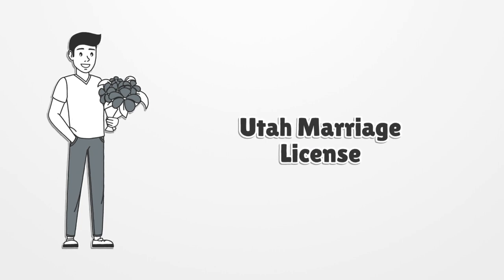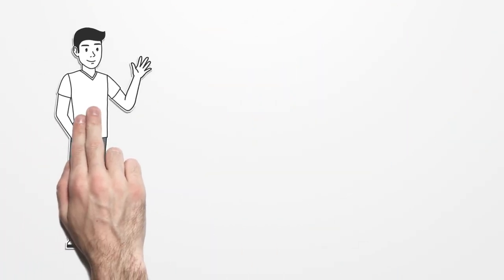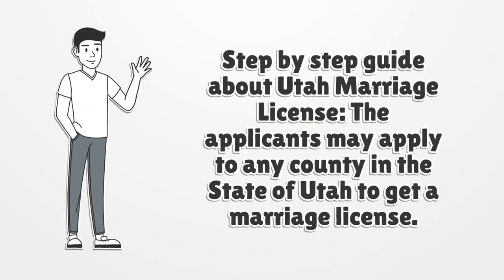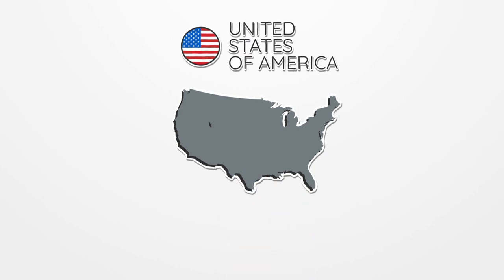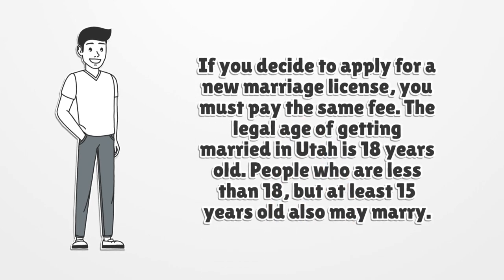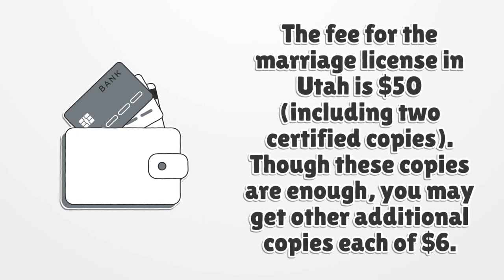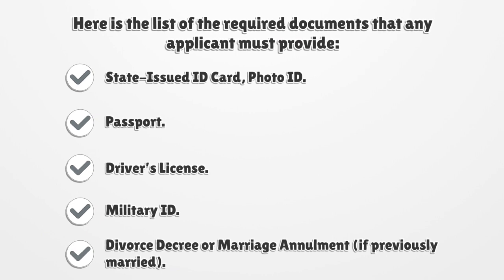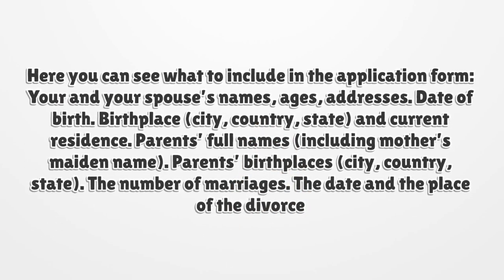Utah Marriage License - What You need to get started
If you want to get a Utah Marriage License, you should know there is no general license. Here you can find how to apply for your license.